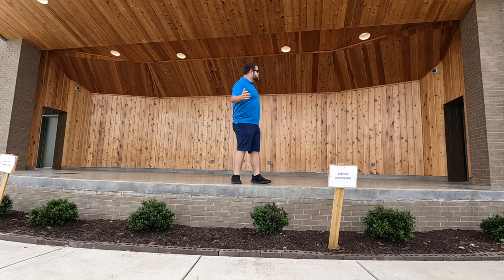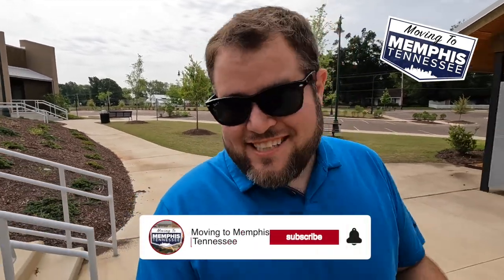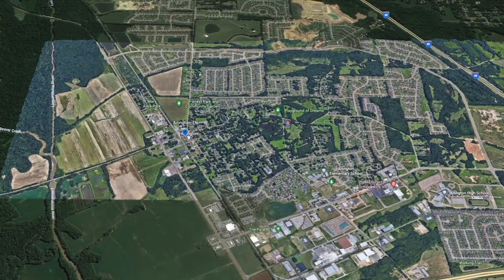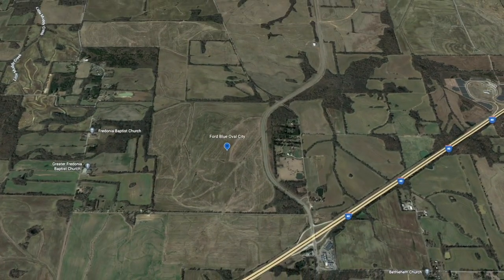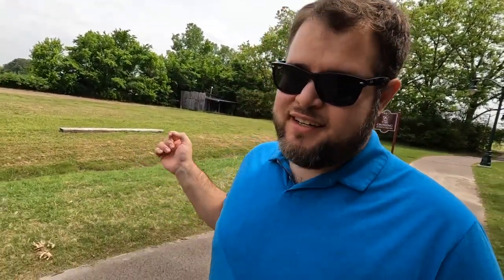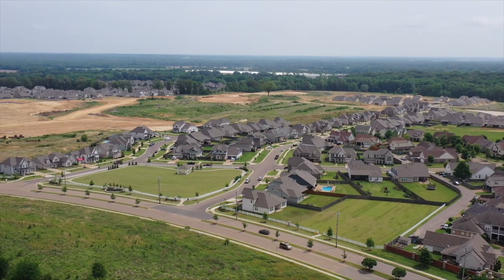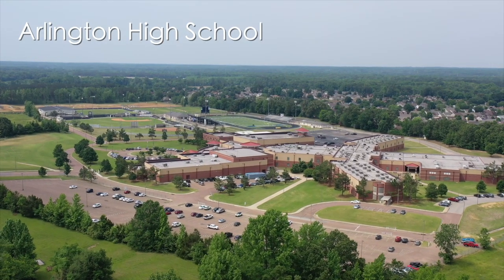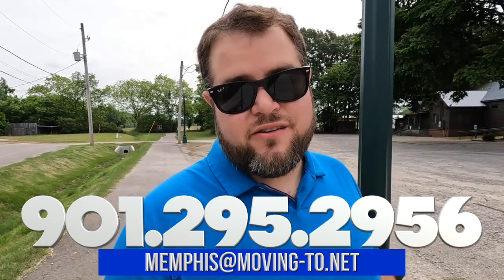Living in Arlington Tennessee | Memphis TN Suburbs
Arlington TN is a popular Memphis TN suburb to move to, and its becoming more popular!  New developments both in and near Arlington are causing more people to look into this charming small town.  Is it right for you?

📲 We have so many people contacting us who are moving here to MEMPHIS TENNESSEE and we ABSOLUTELY love it! Honestly if you are moving or relocating here to the Memphis Metro or anywhere in Western Tennessee, we can make that transition so much easier on you!!

Jared Laster - VP of Marketing, Moving to Memphis
NOT a licensed agent in Tennessee